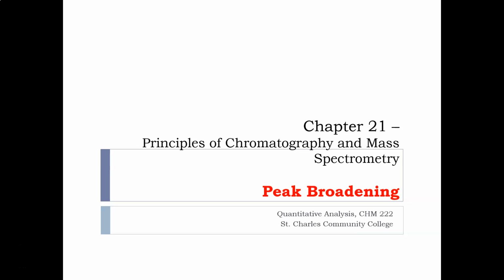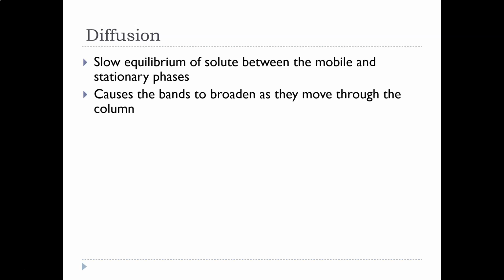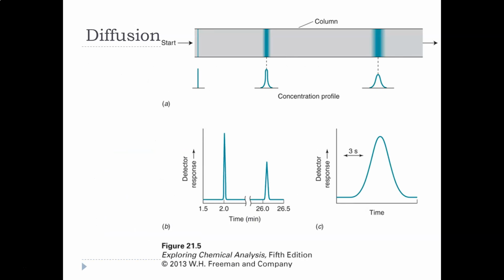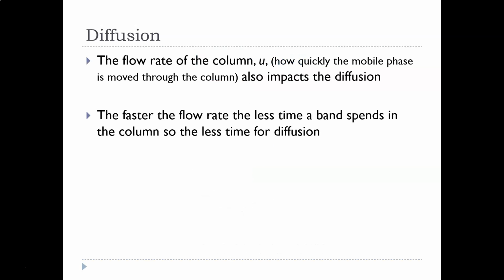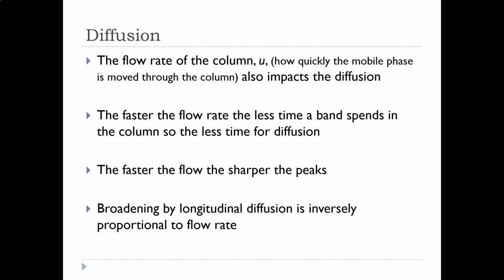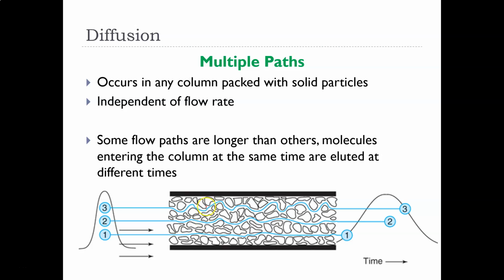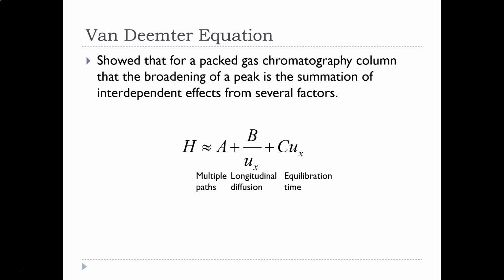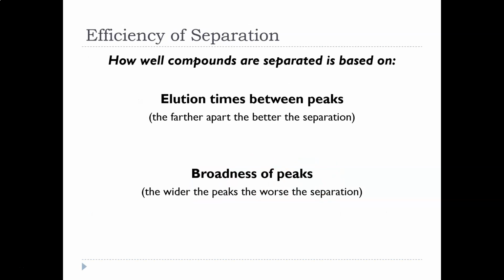CHM 222 Chapter 21 Peak Broadening